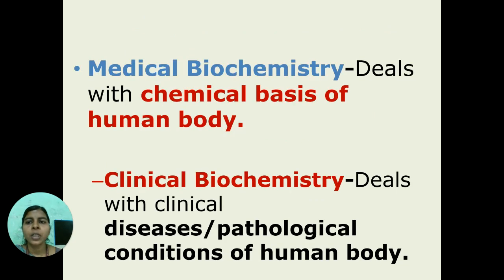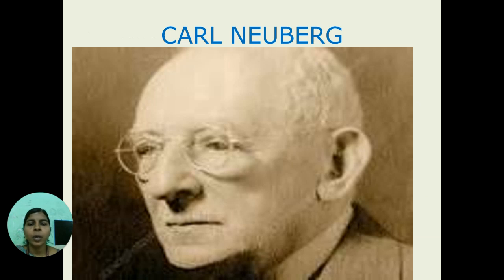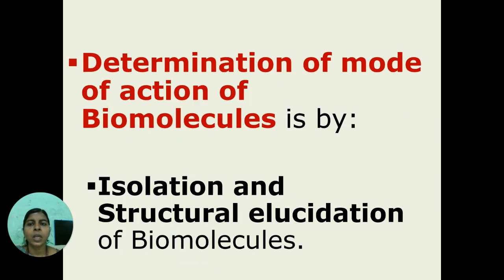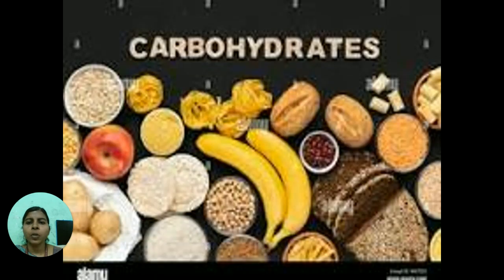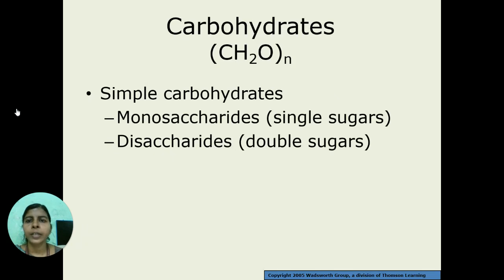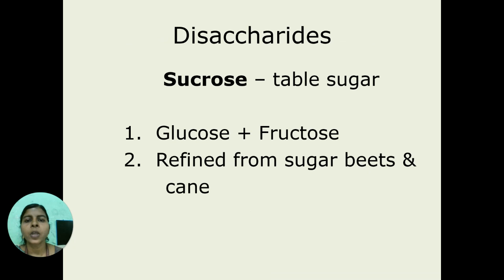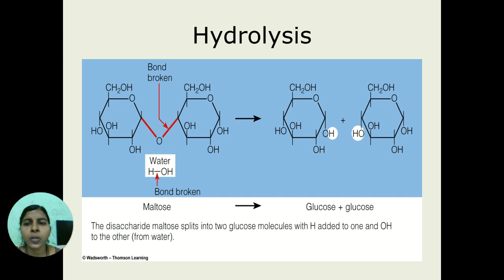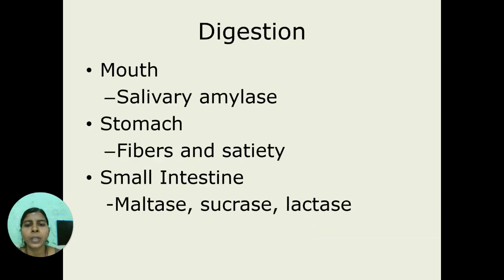Ancy M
BIO SCIENCE FOR MEDICAL ENGINEERING